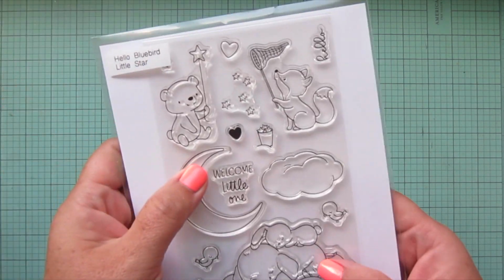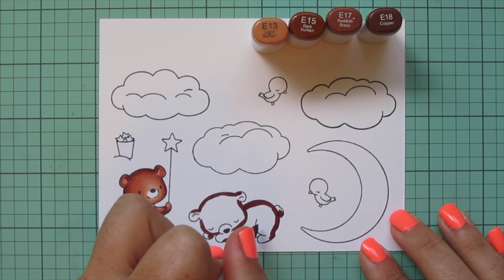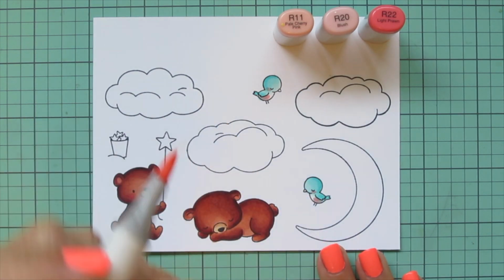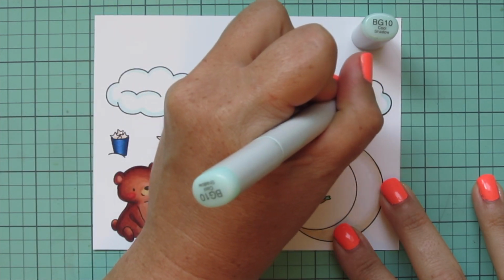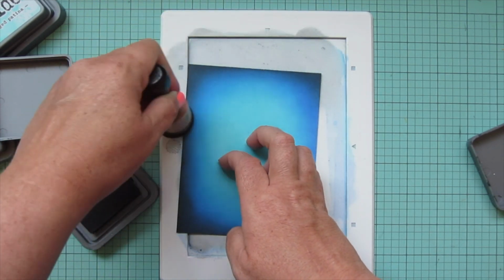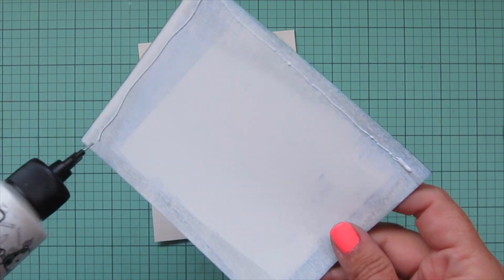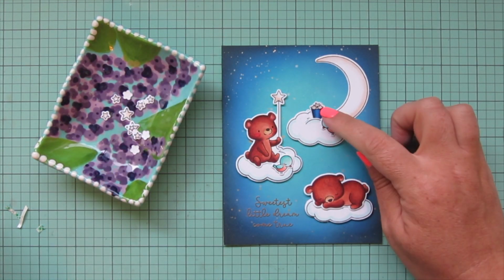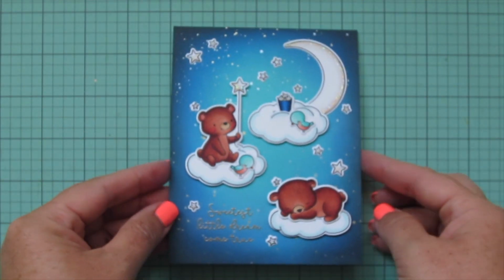Sweetest Little Dream Baby Card | Hello Bluebird | Copic Coloring + Distress Oxide Ink Background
Join me for a sweet baby card using products from the Hello Bluebird new release, with Copic coloring and a Distress Oxide inked background.

Spectrum Noir White Cardstock
Bristol Smooth Surface Cardstock
Bearly Art Precision Craft Glue
Twiddler's Nook Pressure Pal